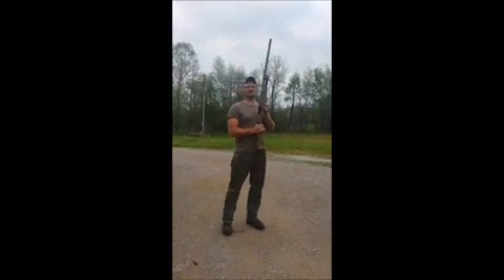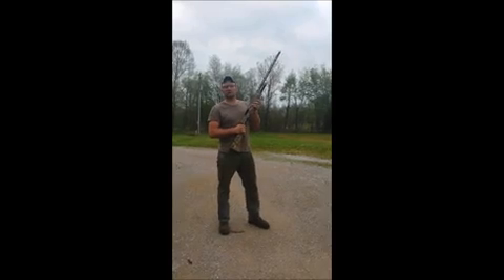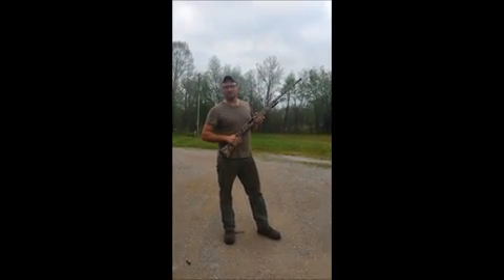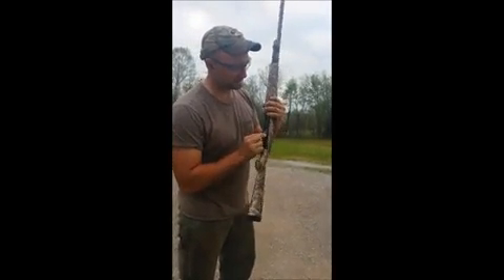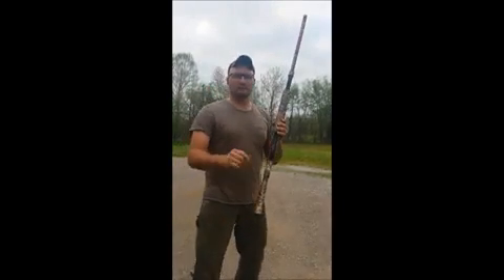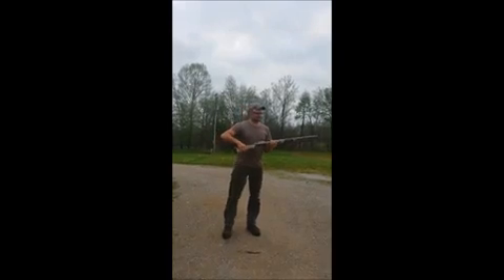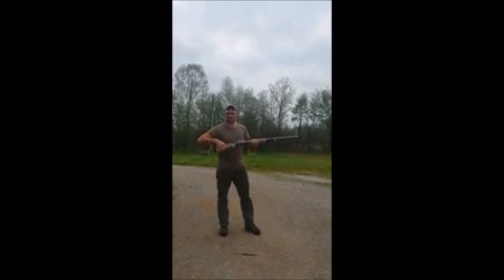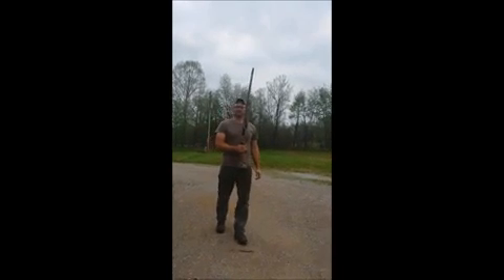Gun Safety Fail! This Malfunction Could Easily Kill Somebody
Thankfully no one was accidentally wounded before the shooting of this film.